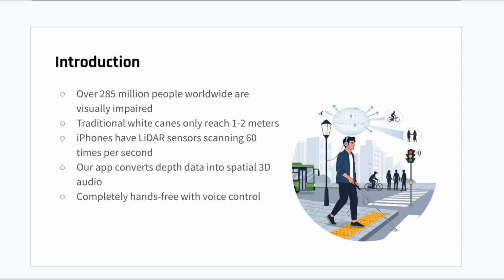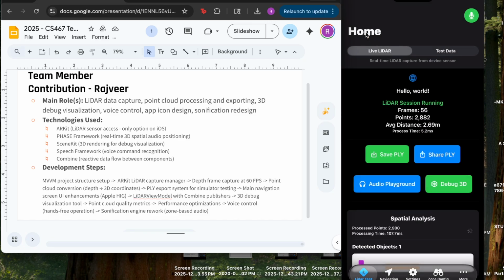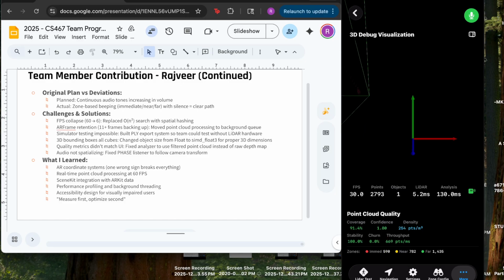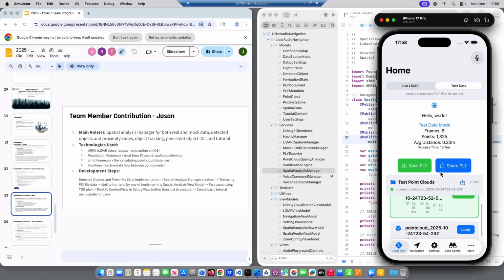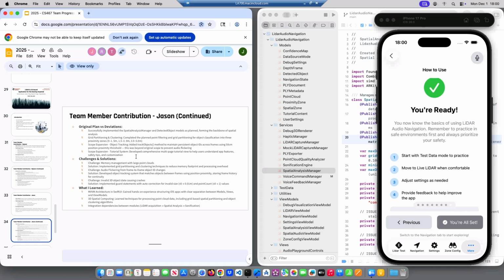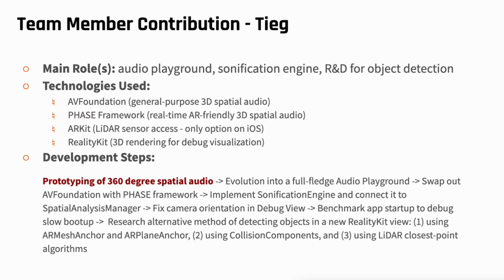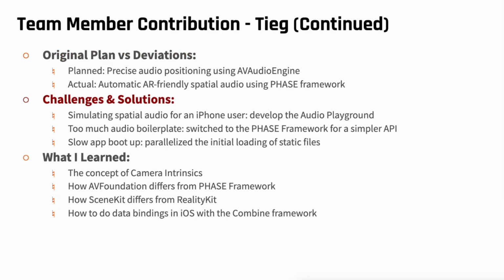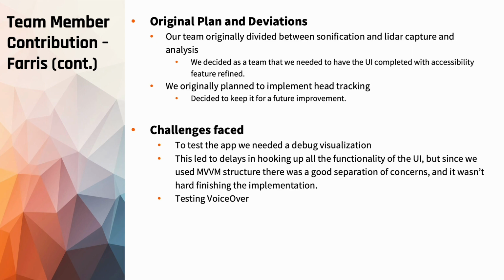LiDAR to 3D Sound Application for the Seeing Impaired Tang, Hossan, Zaharia, Singh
Oregon State University Capstone Project for Tang, Hossan, Zaharia, and Singh